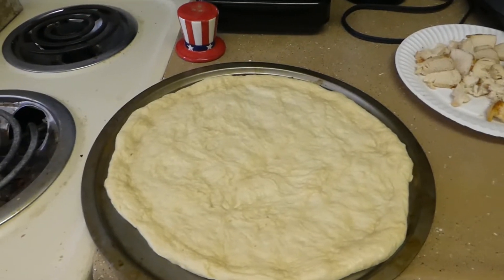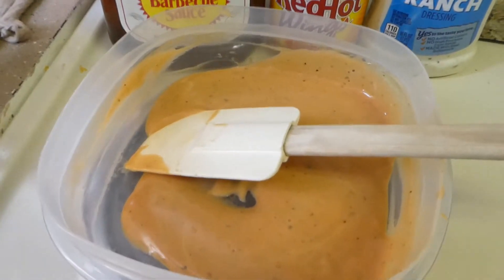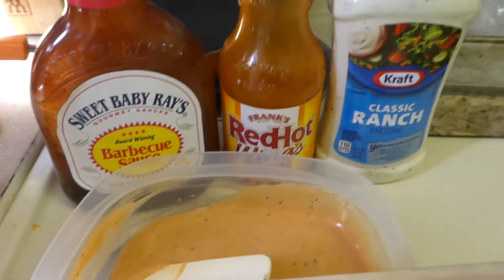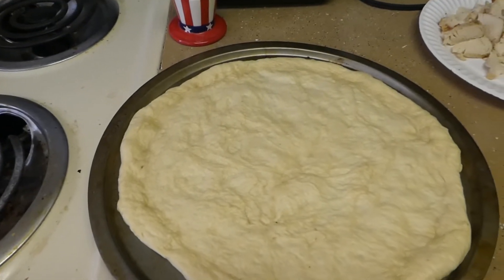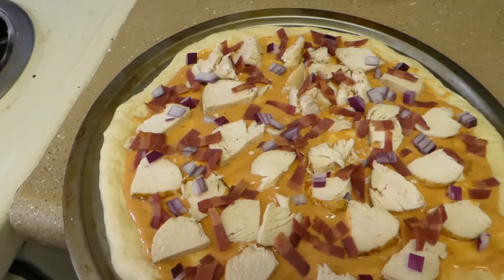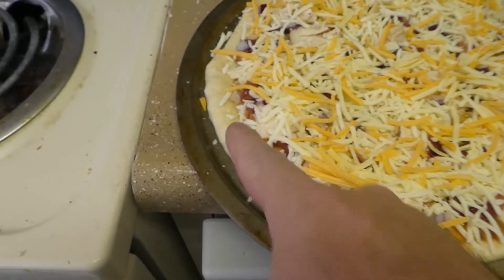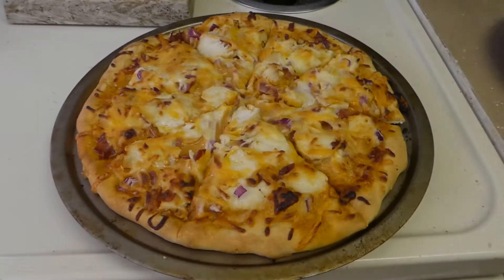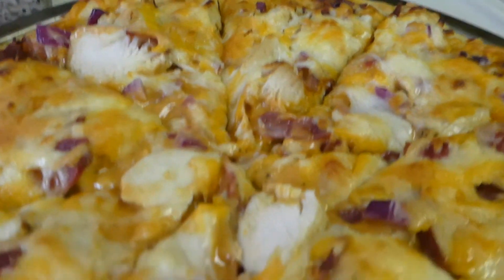Homemade Chicken Pizza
Homemade chicken pizza. Quick video on making bbq buffalo ranch chicken pizza.